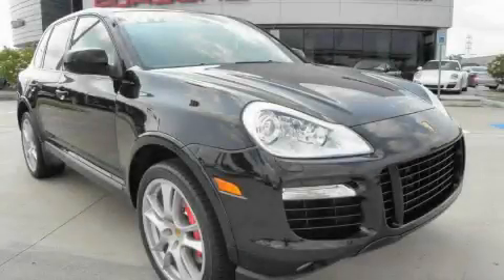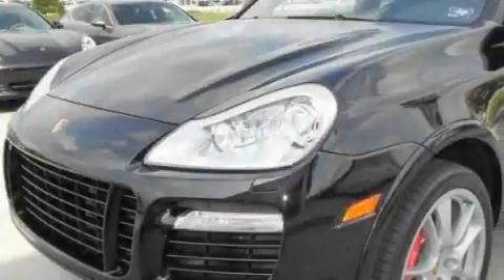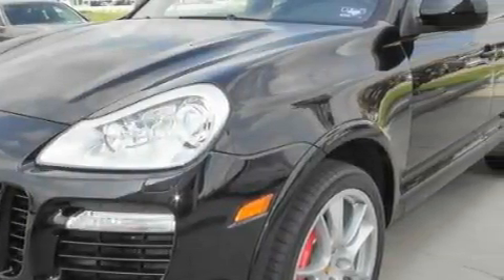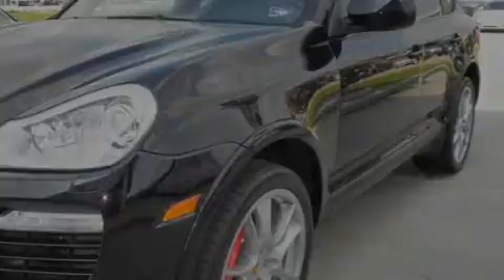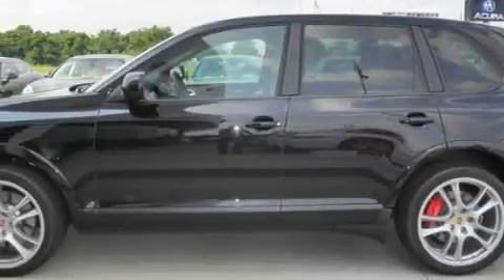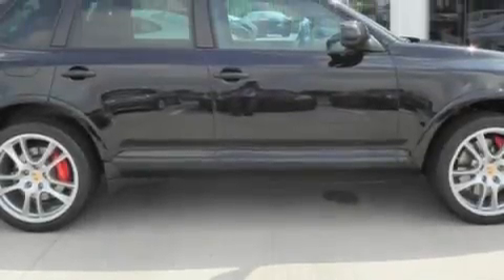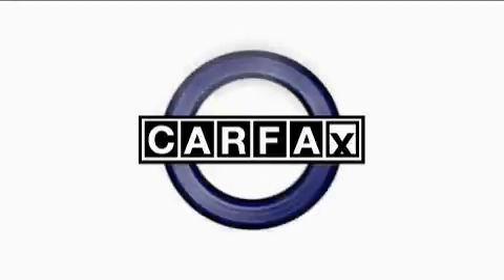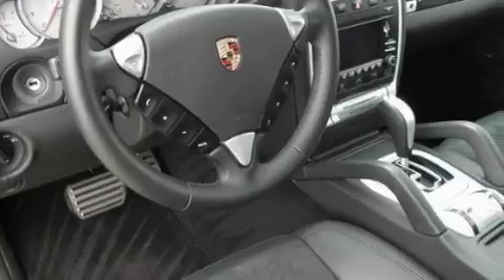2009 Porsche Cayenne Houston TX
Year: 2009
 Make: Porsche
 Model: Cayenne
 Engine: 4.8L V-8cyl
 Trans.: Automatic
 Exterior: Black
 Miles: 10,025
 Interior: Black

 2009 Porsche Cayenne Houston TX